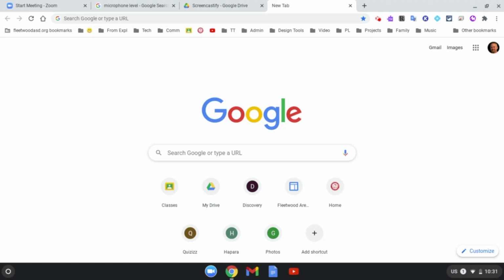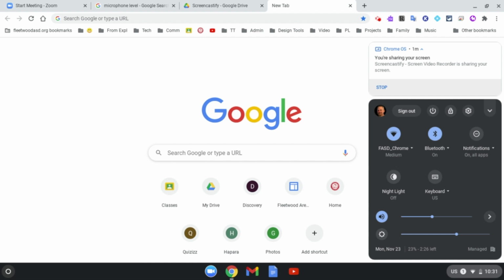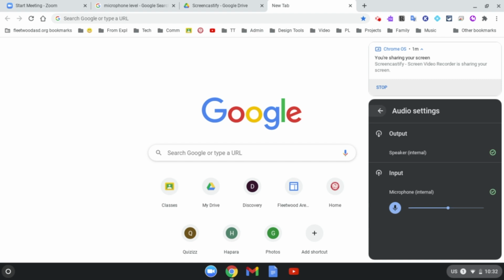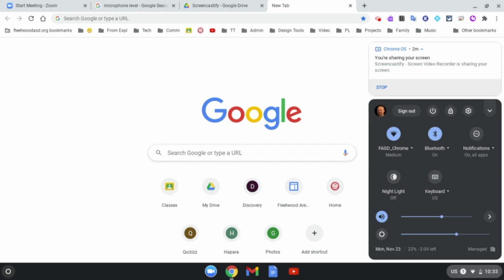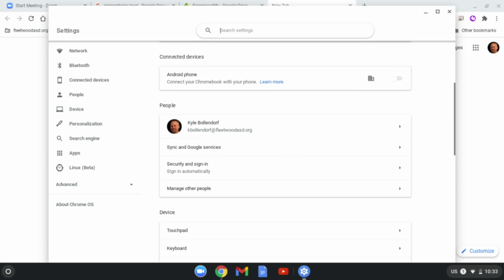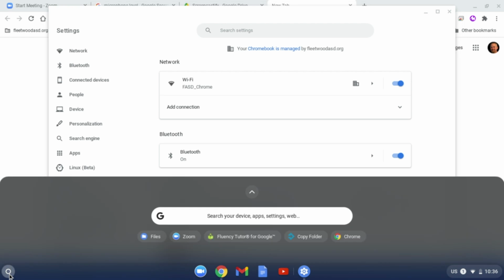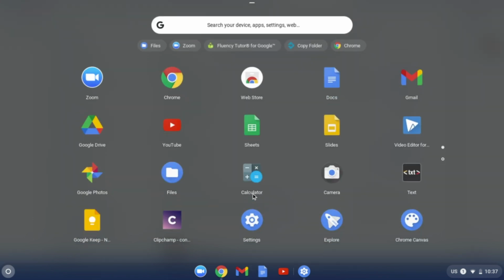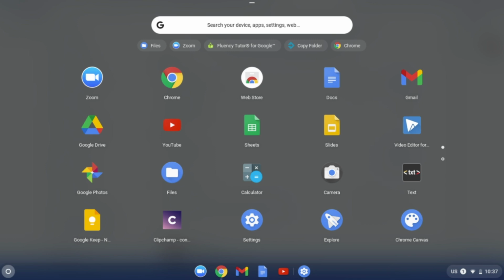How to Adjust Audio Settings on a Chromebook - Tiger Tech Tips 046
How to adjust settings, especially microphone and speaker, on a Chromebook